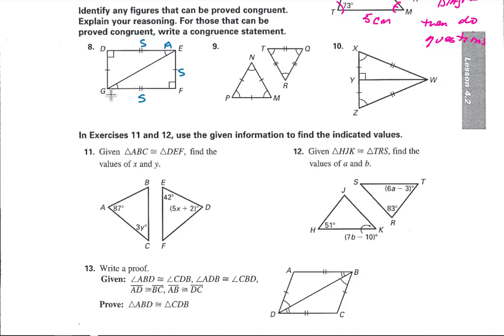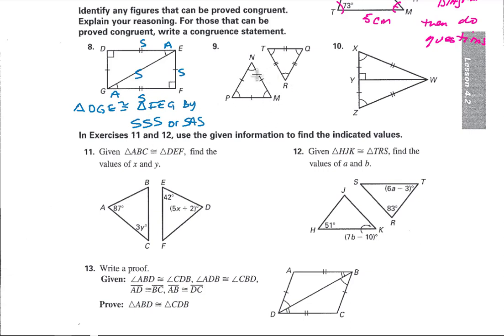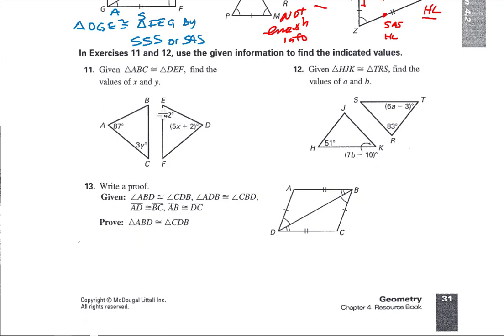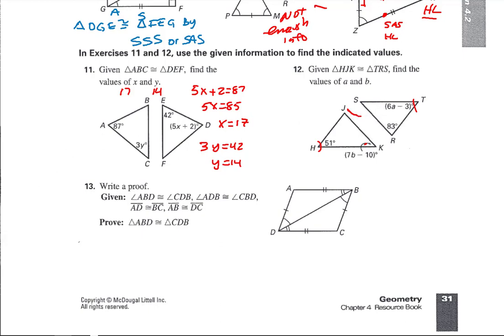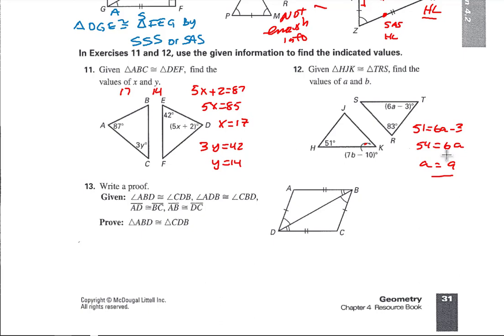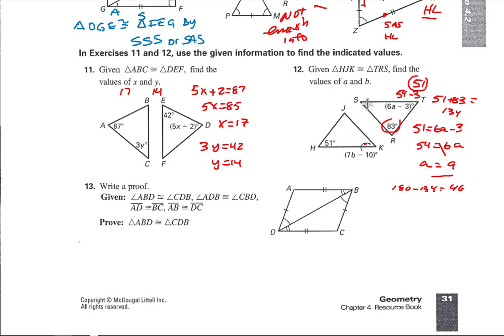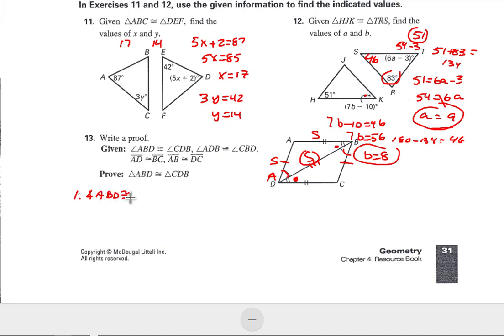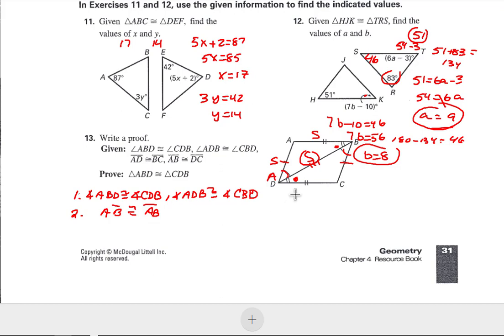5-3 Congruent Triangles SAS McD 4 2 Practice B ws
This video focuses on using SAS Triangle Congruence Shortcuts